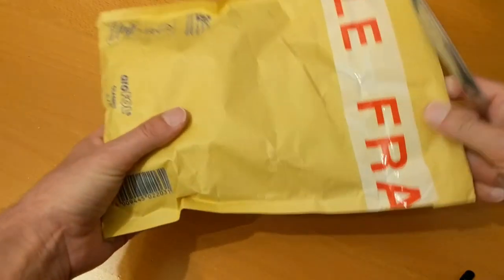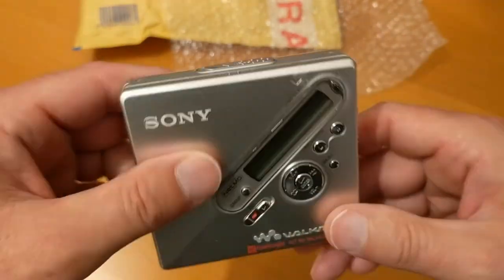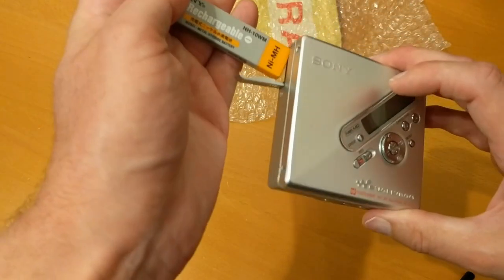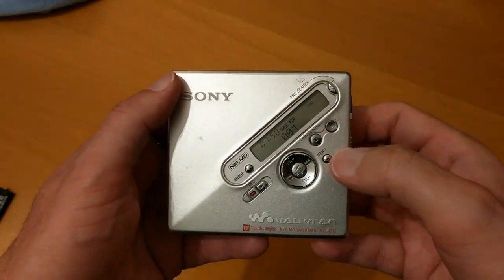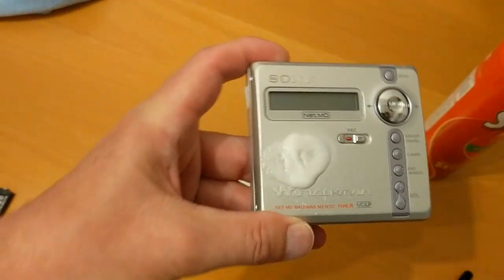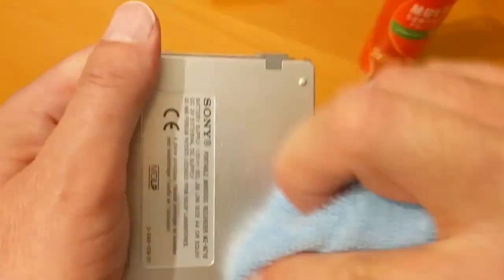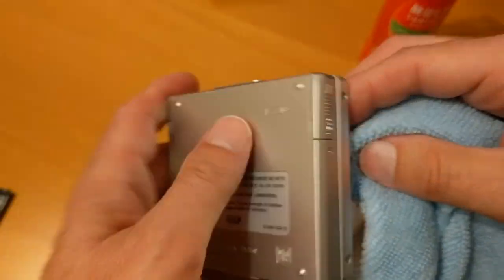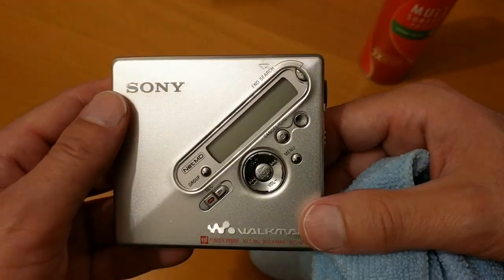Sony Minidisc Walkman MZ-N710 recorder/player delivery and cleaning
I unpack another eBay delivery, a recorder/player listed as untested by a charity shop seller. I see if it works, and demonstrate how to easily clean off sticky marks from labels and sticky tape.

Sorry about the typo in the caption, I am editing in the early hours of the morning and didn't realise until after the upload, and I'm too tired to correct it, encode the video again, upload again and add all the YouTube cards again, all for the sake of one incorrect letter.